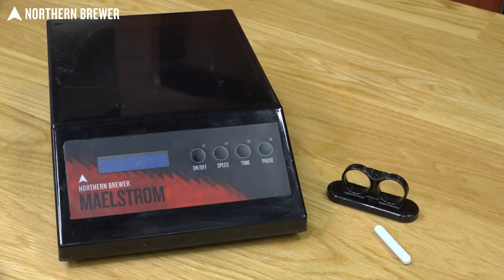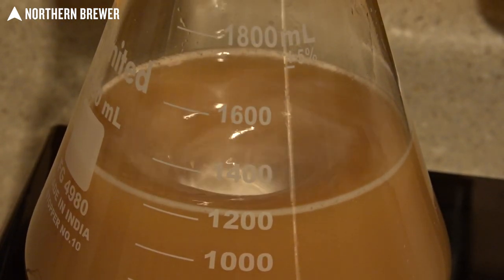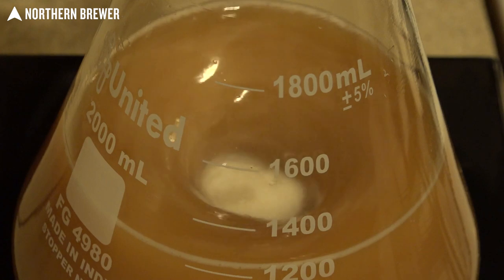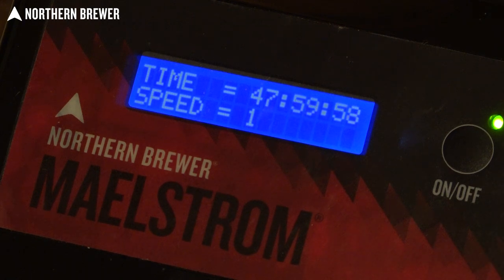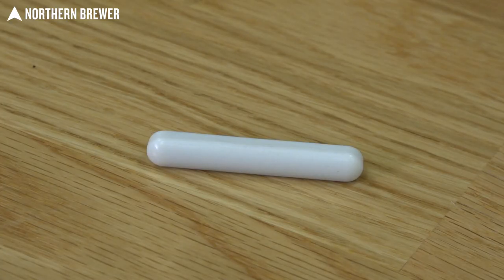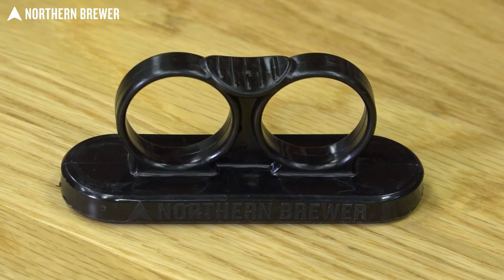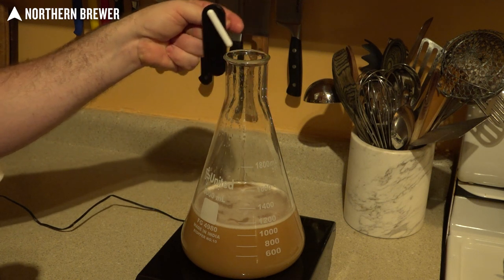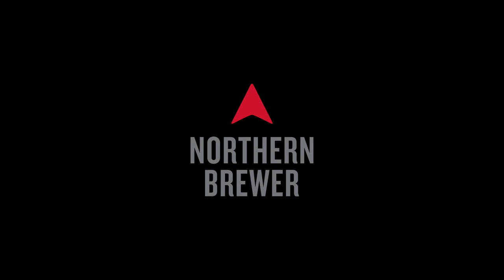Maelstrom Stir Plate | Make Healthy Yeast Starters for Homebrewing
Maelstrom Stir Plate is the first industrial-grade programmable stir plate designed specifically for yeast starters. Five-speed control adapts to sizes from minute to mammoth, for starters in a 1000ml erlenmeyer flask, all the way up to a 5-gallon carboy. Let it run indefinitely or program up to 48 hours of stir time. Schedule it to settle out yeast just in time to come home and brew. Includes stir bar and awesome magnetic stir bar removal Tool so you never pour another stir bar into your fermenter!